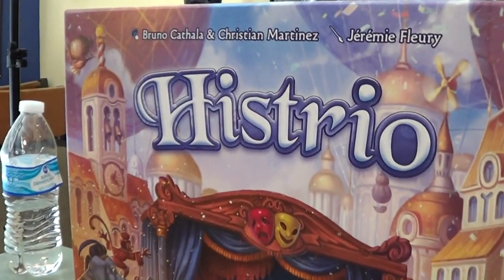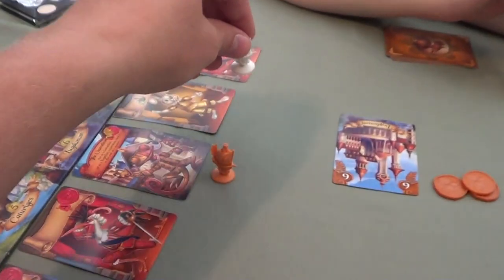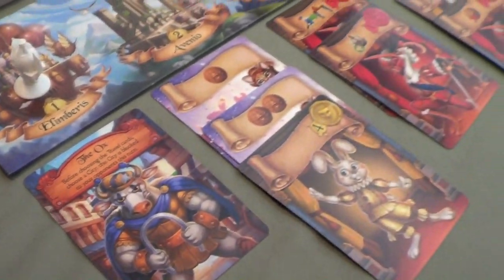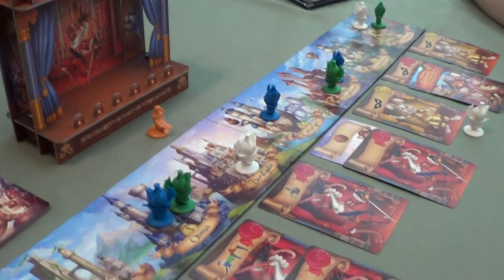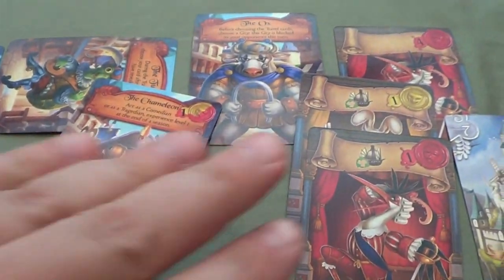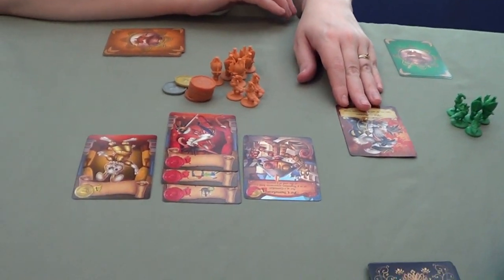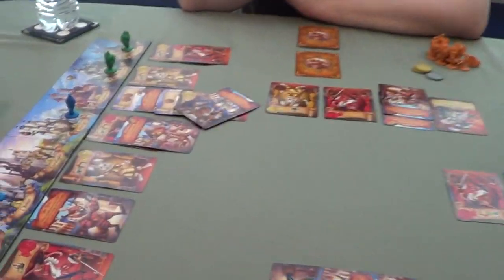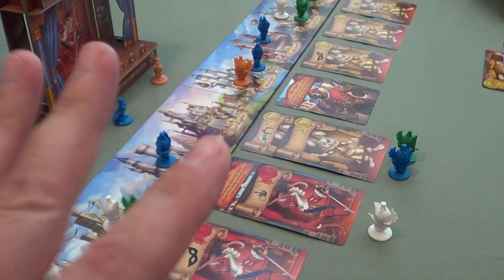Histrio "Live Play Thru" (Bombyx/Asmodee Game) GreyElephant Gaming